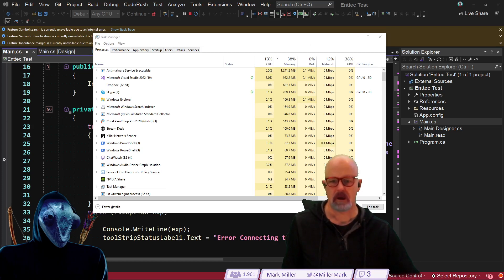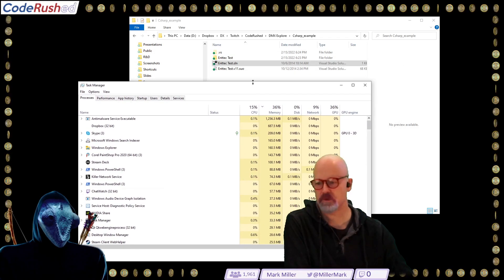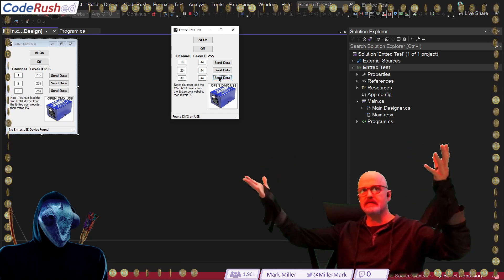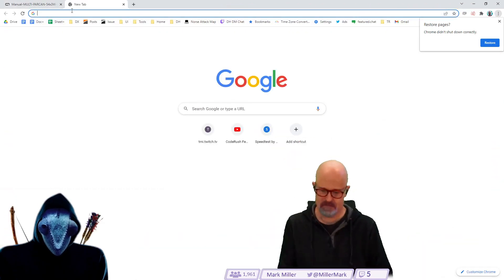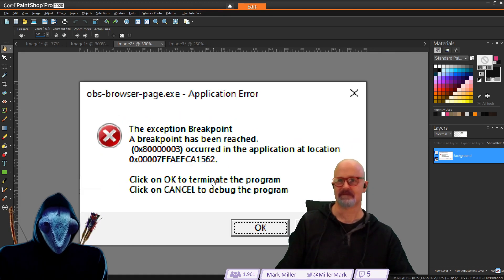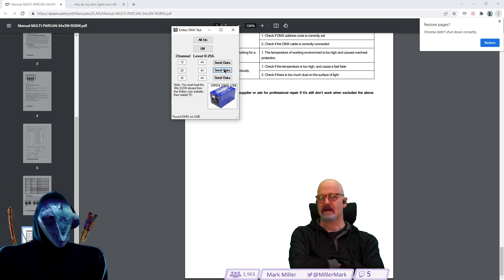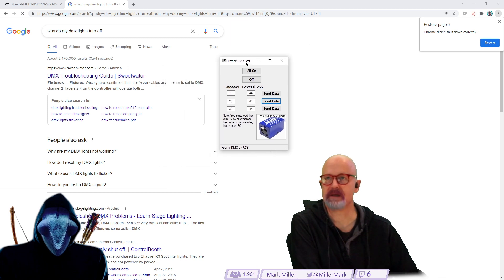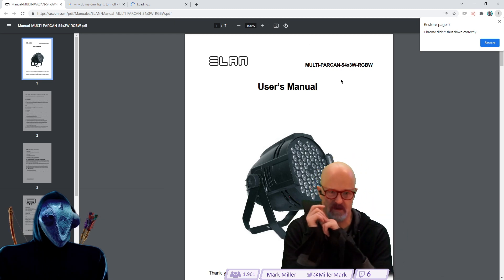e577 - New Project - DMX Light Control from C#.